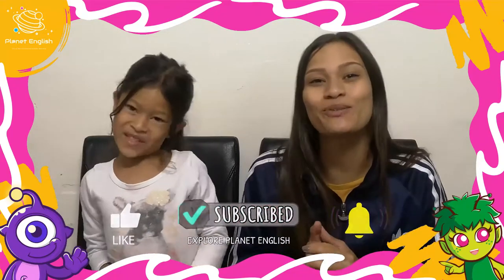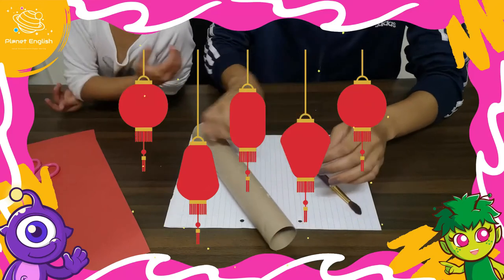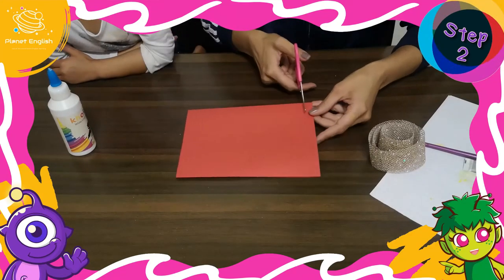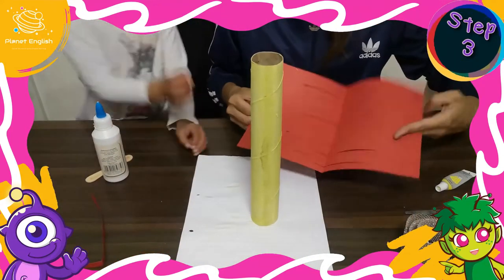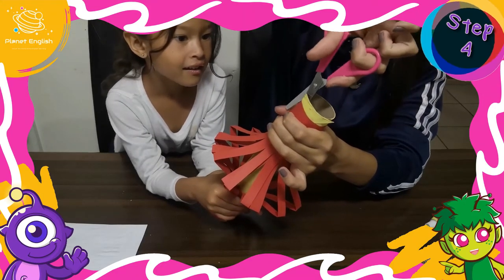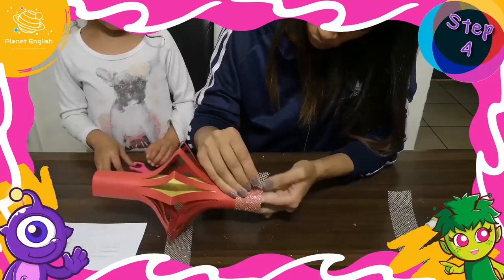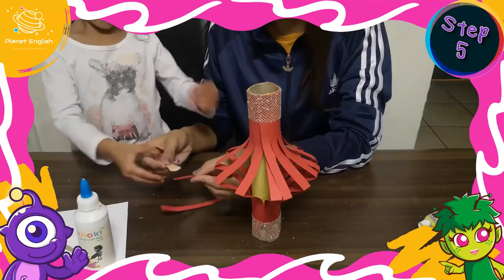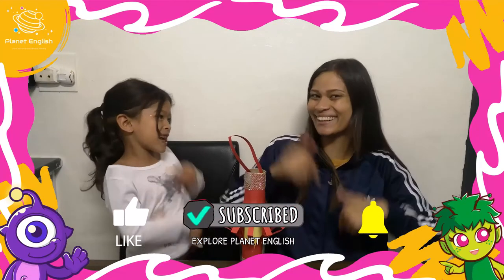Let's Make Paper Lanterns | Chinese New Year | Craft for Kids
In this video, we learn how to make paper lanterns. These paper lanterns will look great on a table, hanging in a tree or in a window at home and can be a fun holiday craft to make for Chinese New Year. This lunar new year craft is fun, easy and quick to make.

This interactive English video is a great online learning activity, in English for kids. Let's learn through play and make a paper lantern today!

What you will need:
1 paper towel-sized cardboard tube
Yellow paint and a paintbrush
Red cardstock or construction paper
Some glue
Gold ribbon

⏲️TIMECODES⏲️
0:00 - Intro
0:35 - What you’ll need
1:04 - Step 1
1:28 - Step 2
2:21 - Step 3
2:58 - Step 4
4:19 - Step 5
4:48 - What do you think about our lantern?

SOCIAL